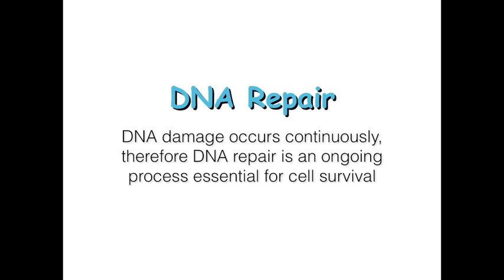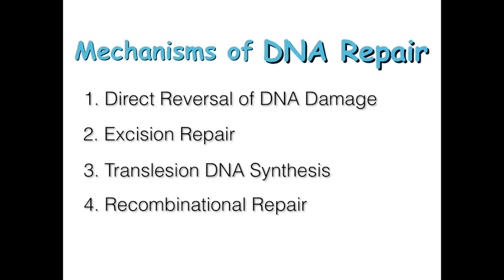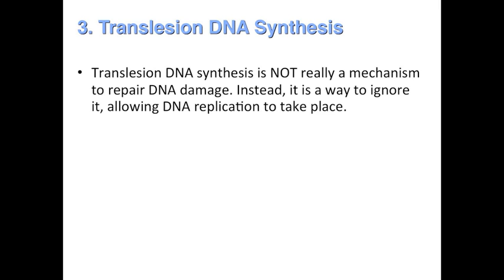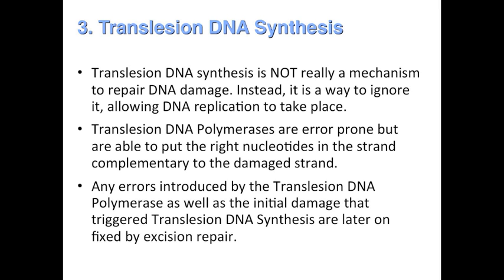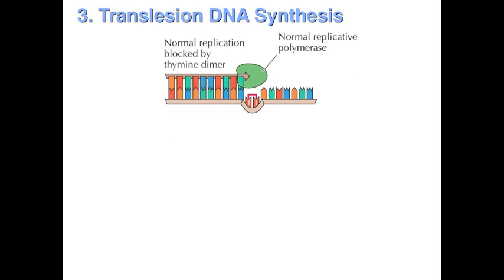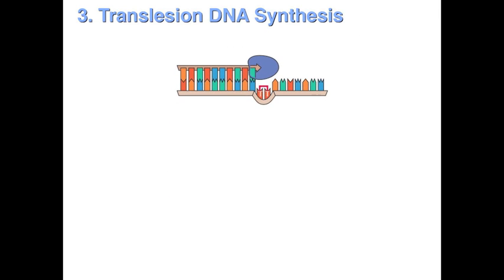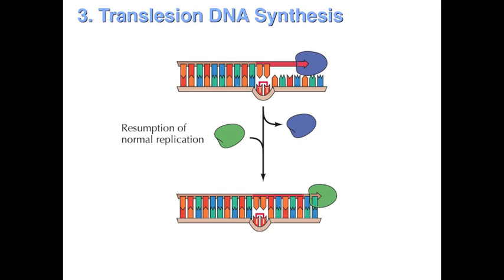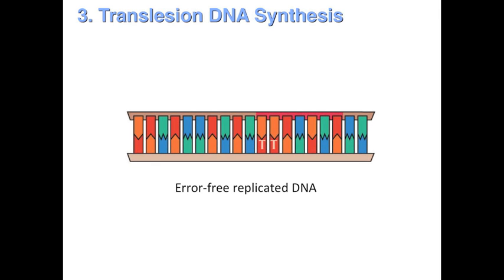Movie 3 Translesion DNA Synthesis